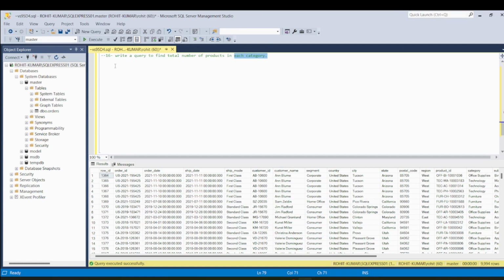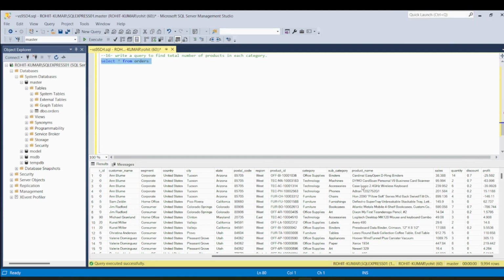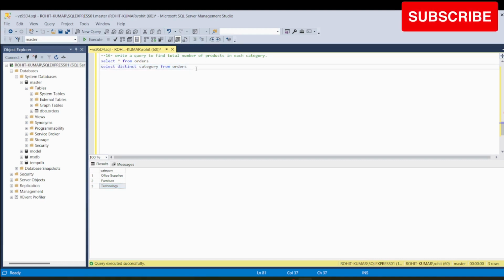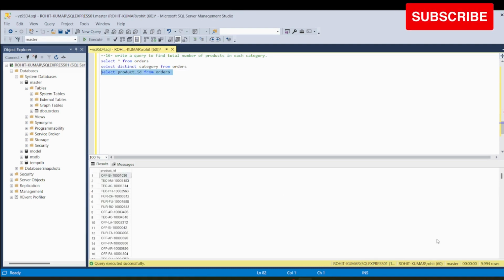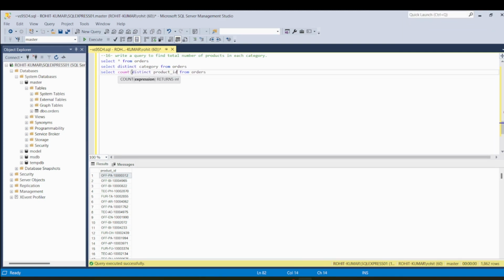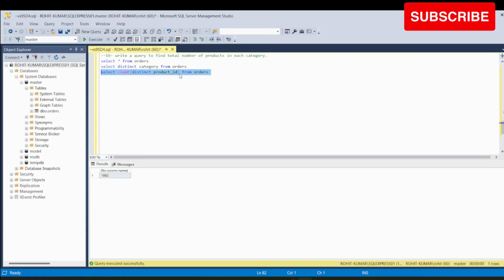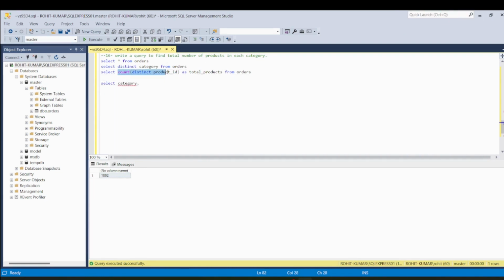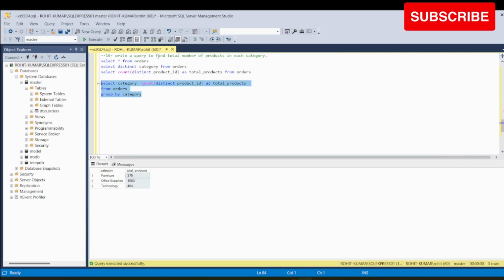How to find total number of orders for each category by using Group by || Amrita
Hello Everyone! Today in this video I am going to introduce you to Group by in SQL, and how to use it to find total orders according to categories.